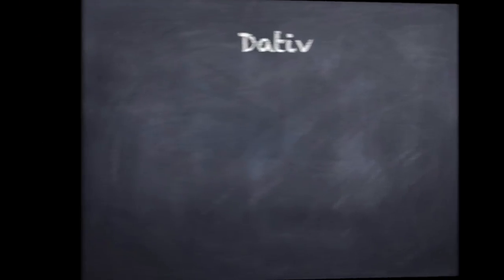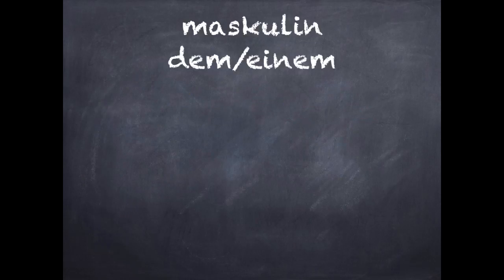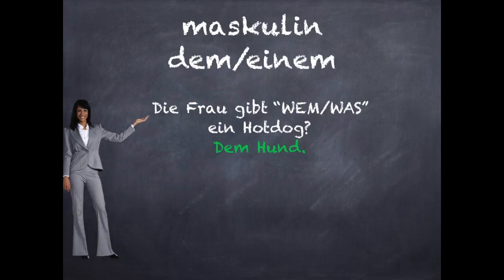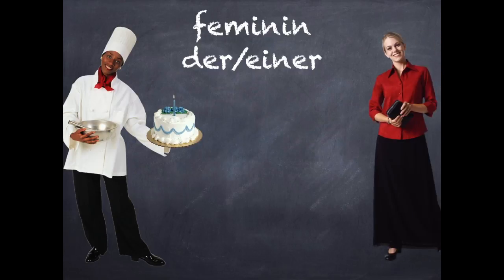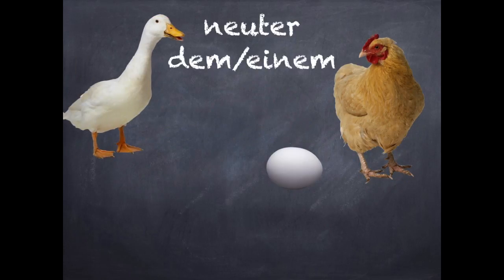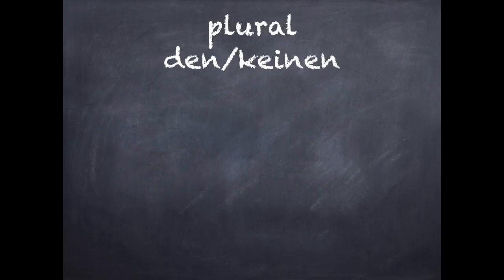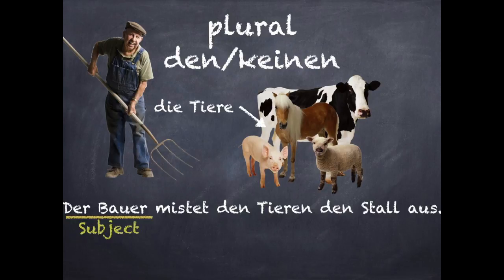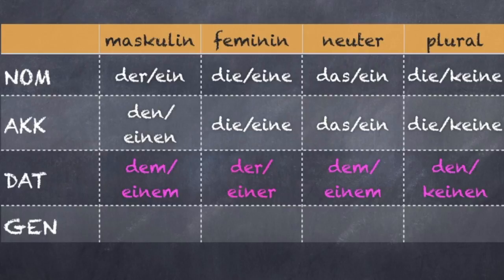German 365 - E 23 : Dative Case (der Dativ)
This video is about the third German case: der Dativ. Here is the Quizlet set